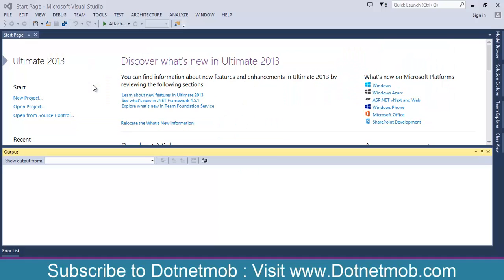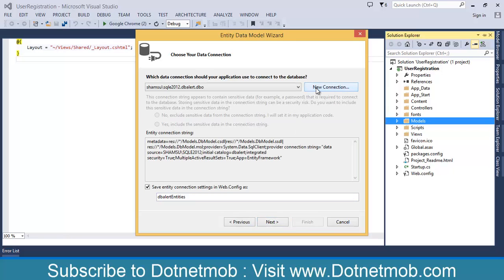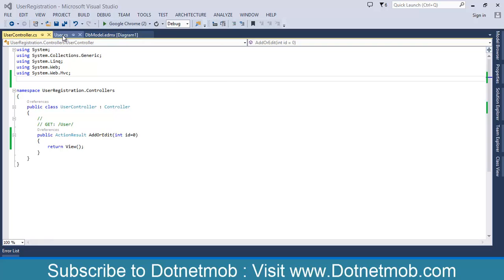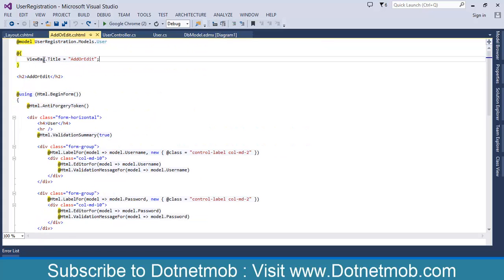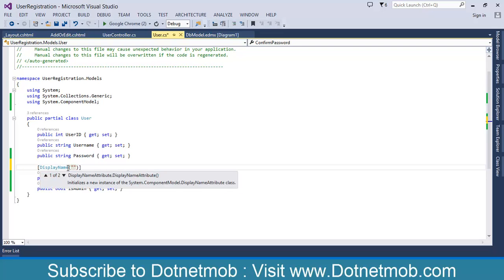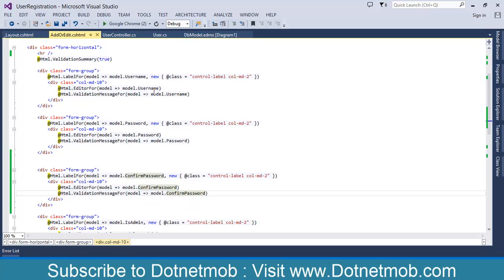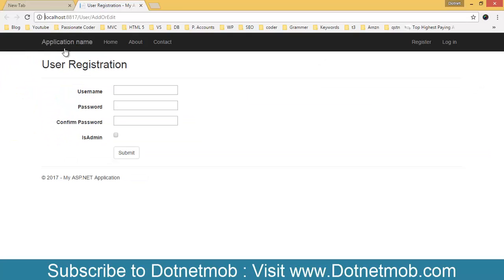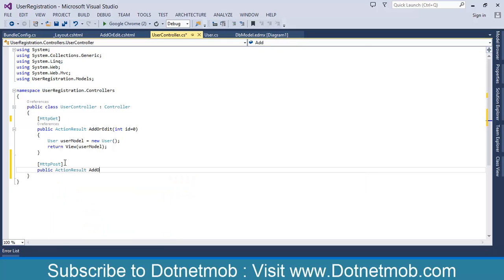Asp.Net Mvc : User Registration Form Using Entity FrameWork And Sql Server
➤ UPI App

How to create User registration Form in c# asp.net MVC applications using entity framework and SQL server.

The tutorial discusses the following points
- how to create a user registration form in MVC
- validation of controls in the user registration form
- how to save user details in SQL server database with entity framework